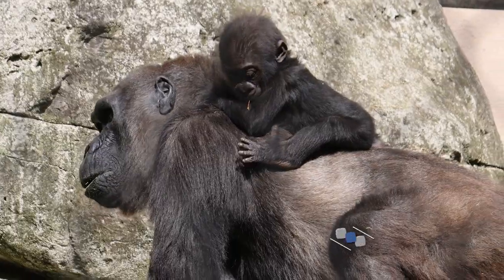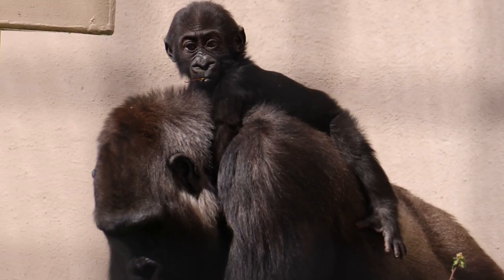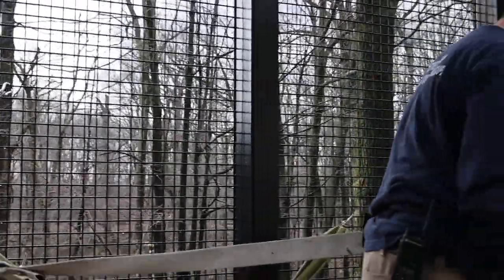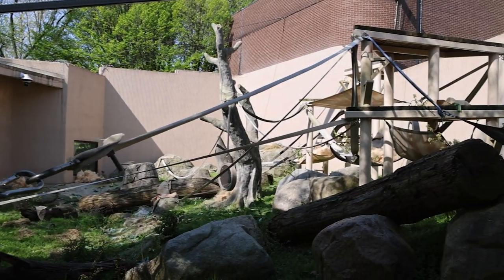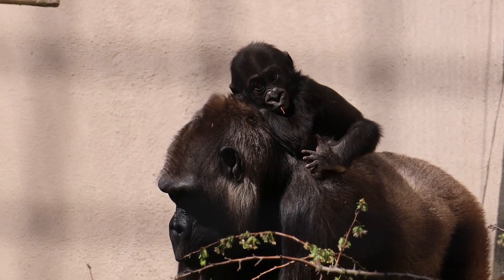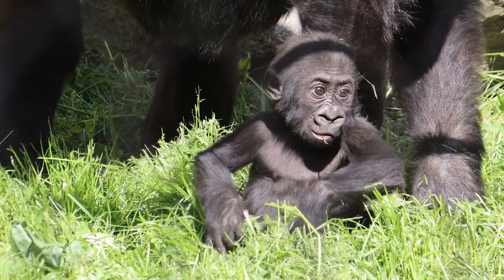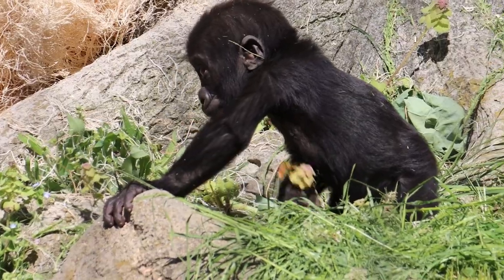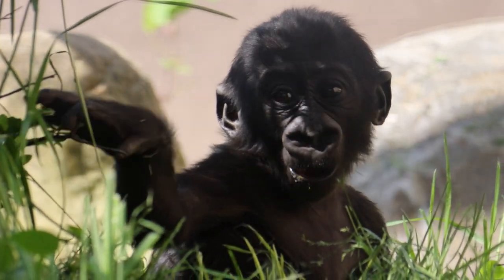Kayembe Explores Outdoor Habitat